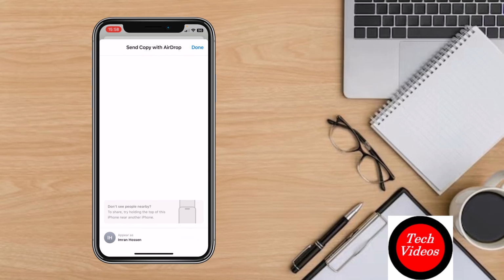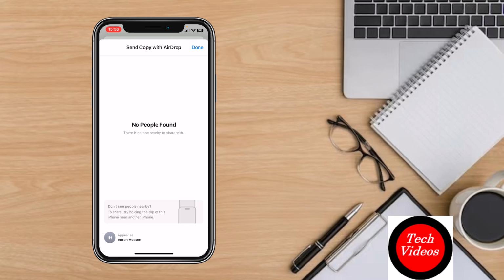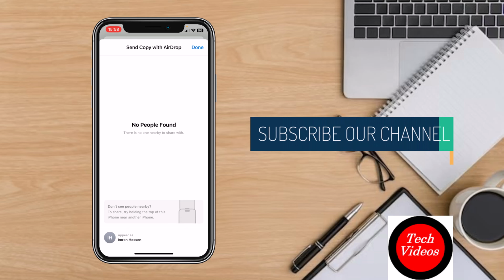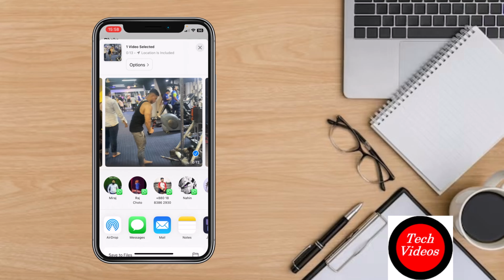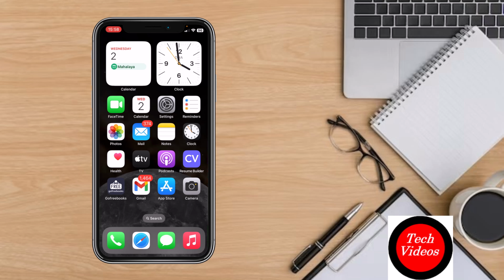How to Enable and Use Siri with Voice Commands -10 Siri Tips and Tricks